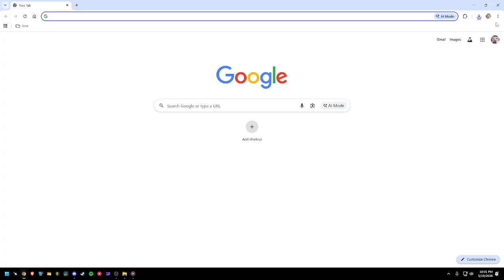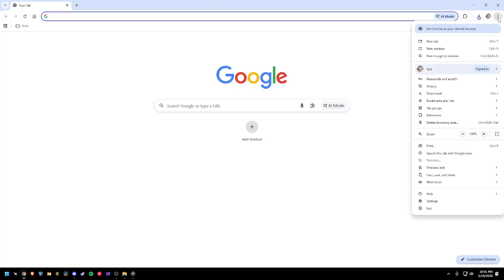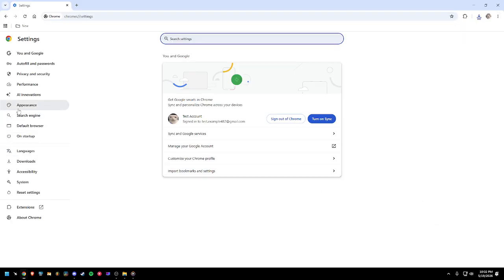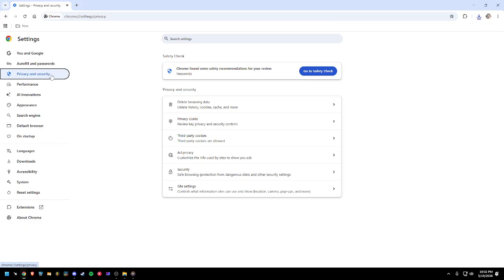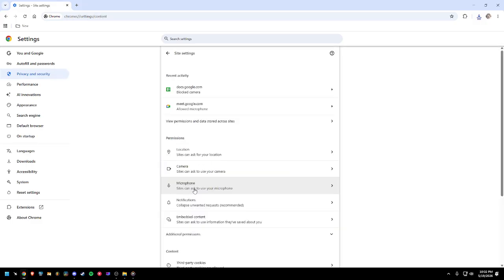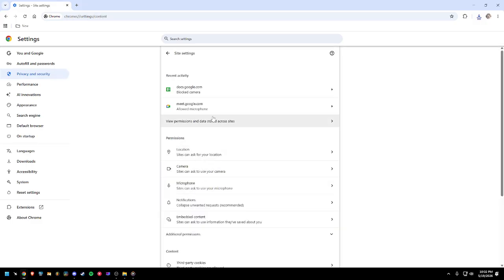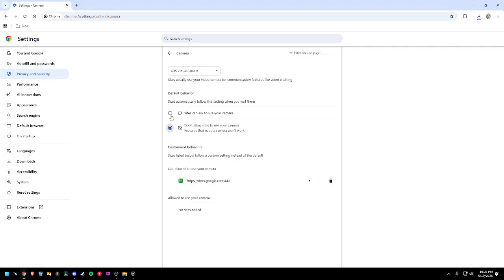How to Disable Camera in Google Chrome [2026 Guide]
In today's video we cover: How to Disable Camera in Google Chrome, Chrome disable camera tutorial, turn off webcam Google Chrome, revoke camera permissions Chrome, block site camera access Chrome, Google Chrome, Chrome tutorial, browser privacy settings, stop camera tracking Chrome, site settings hardware access, change camera permissions Chrome, browser security parameters, deactivate webcam web browser, protect digital privacy Chrome

-Google Drive
-Google Meets
-Google Sheets
-Google Chrome
-Google Forms
-Google Gmail